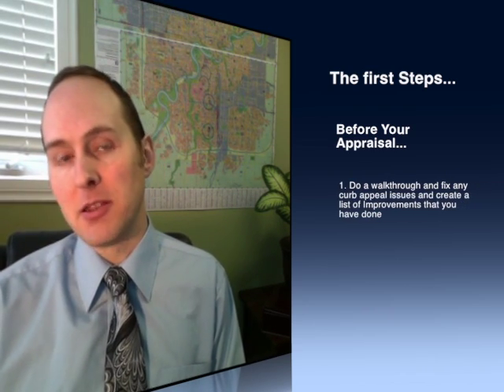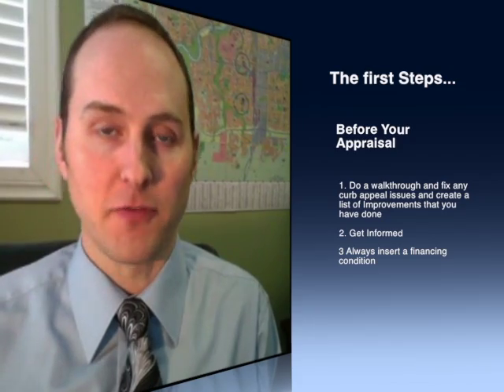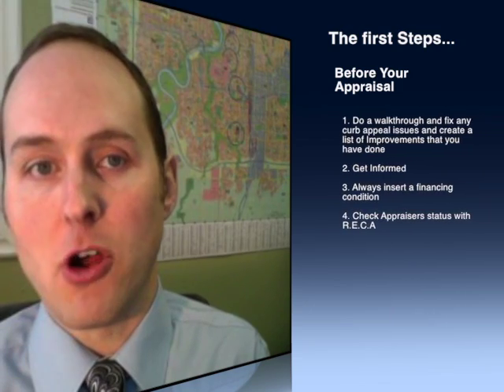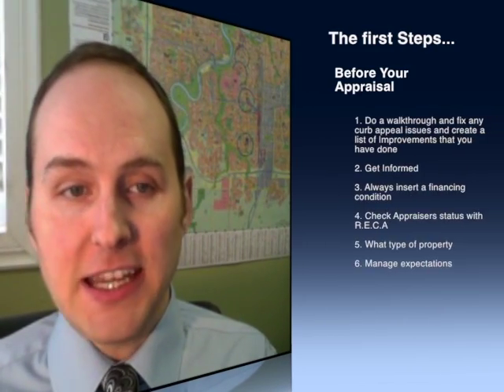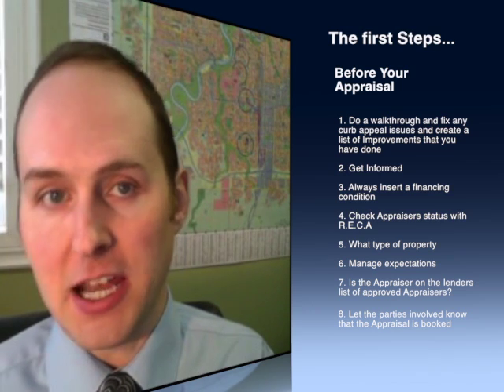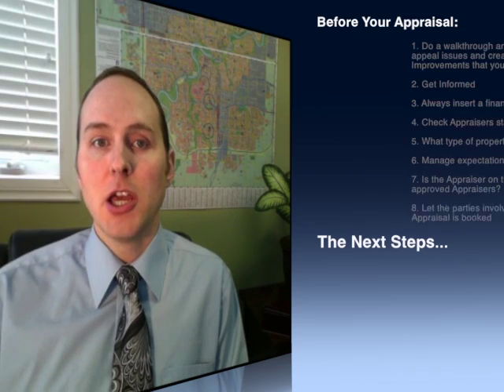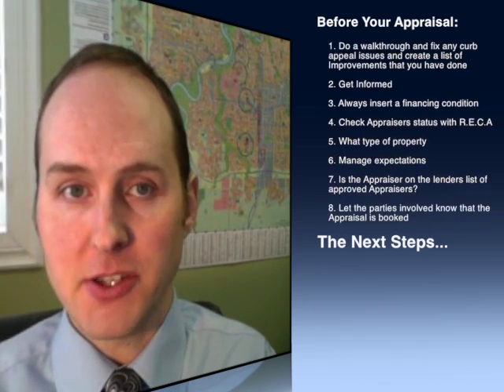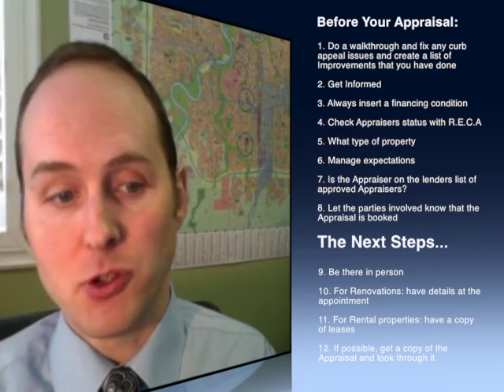12 Steps to a successful Appraisal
12 Steps to a successful Appraisal